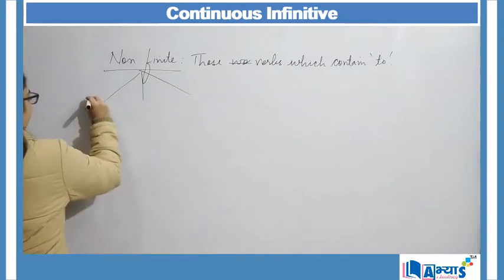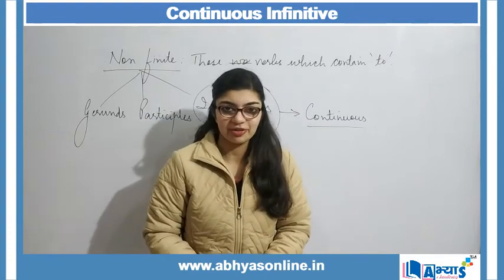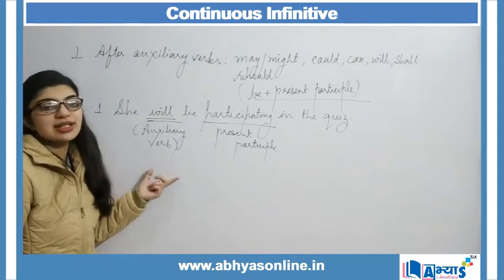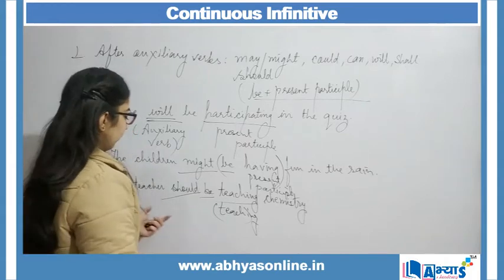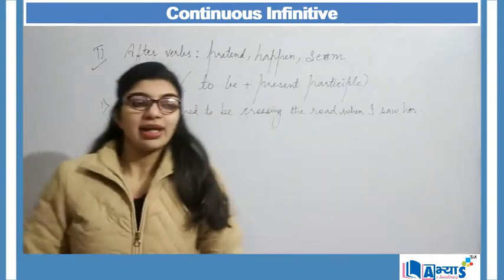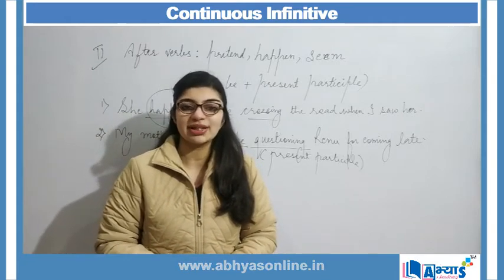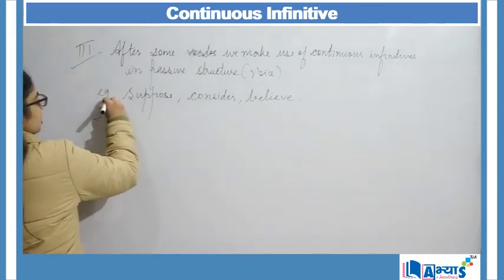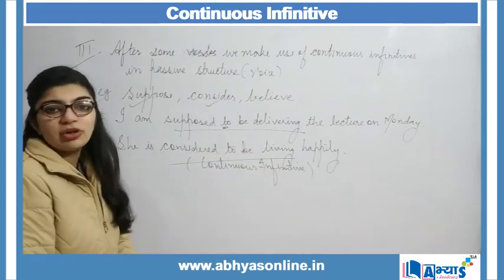Continuous Infinitive | English | Non Finites | Ms. Mrinal Bhasin | Abhyas Academy | abhyasonline.in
Continuous Infinitive :   The continuous infinitive refers to the same time as that of the preceding verb and expresses an action in progress or happening over a period of time:

1.  After the auxiliary verbs : will/shall/may/might/can/could/must/would/should, continuous infinitive (be + present participle) is used. e.g.

    (a)  They' II be playing now.
    (b)  He might/may be watching TV.
    (d)  He can't/couldn't be watching TV.   Reason :  (Because the cable operators are on strike.

2.  After verbs; appear, happen, pretend, seem continuous Infinitive (to be + present participle) is used. e.g.

    (a)  I happened to be looking towards the road when their car stopped.
    (b)  She seems to be following us.

Note : -Continuous infinitive can also be used after the verbs agree, arrange, decide, determine, hope, manage, plan. e.g.

    I hope to be earning my livings in a year's time.
    I determined to be waiting at the door.

3.  After the verbs; believe, consider, suppose, think,, etc, continuous infinitive is used in passive structure. e.g.

    (a)  She is believed to be living in France.

    (b)  He is considered to be supporting the liberals.